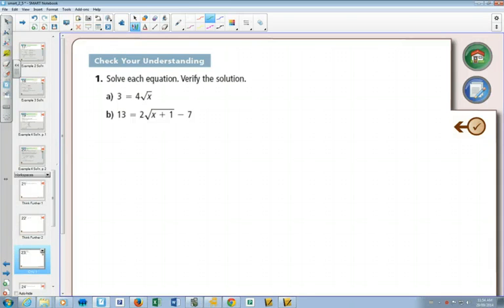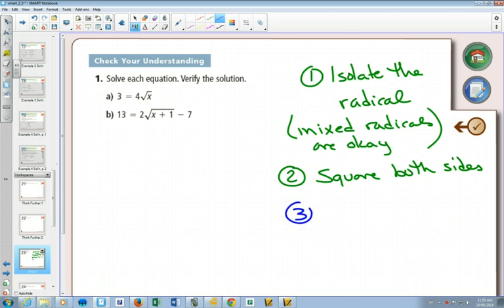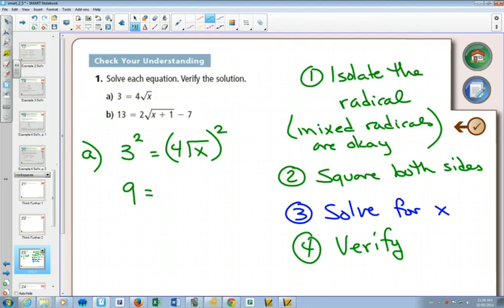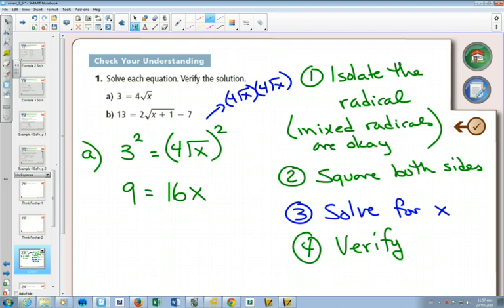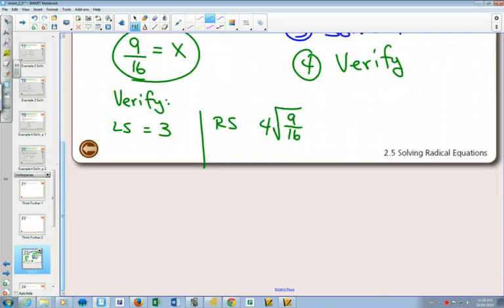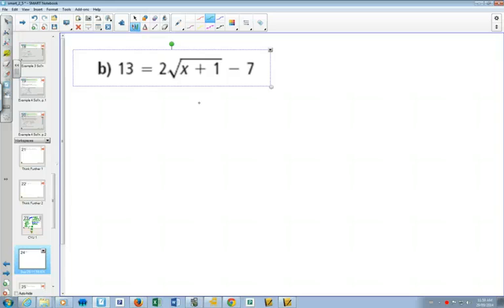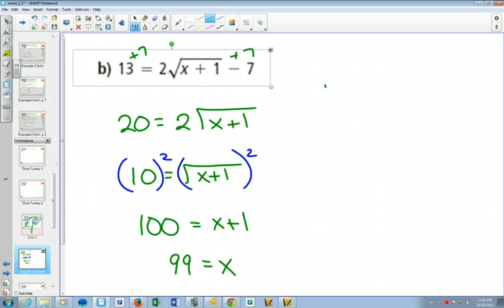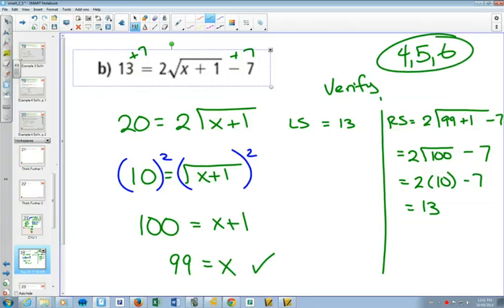30SP 2 5 Example 1